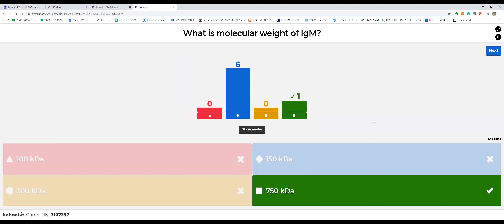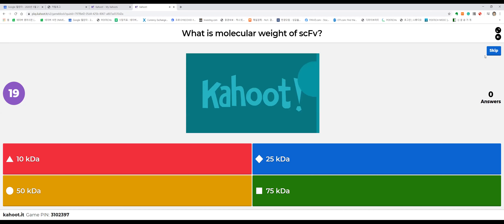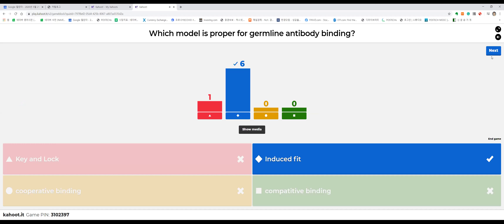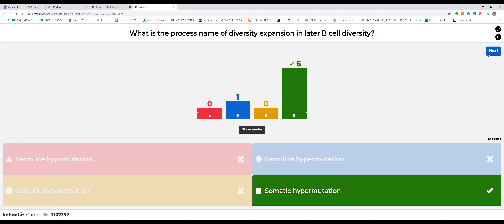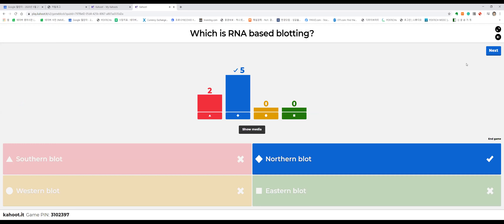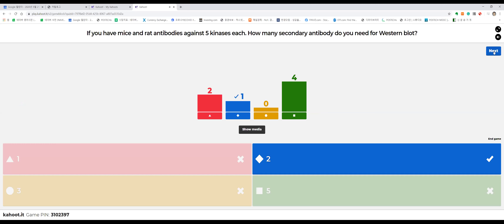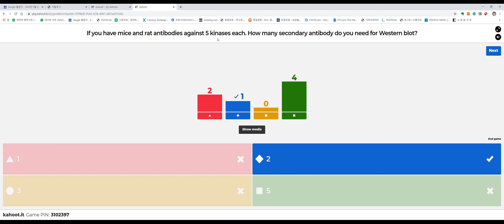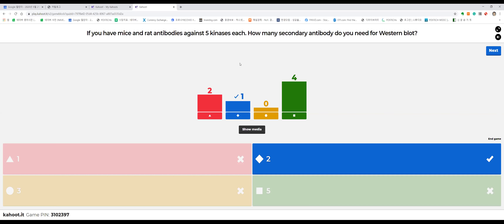Chemistry for Medicine & Life (May 28, Week 11)